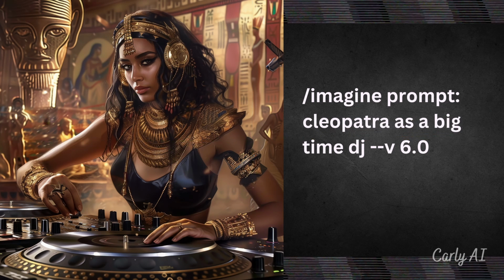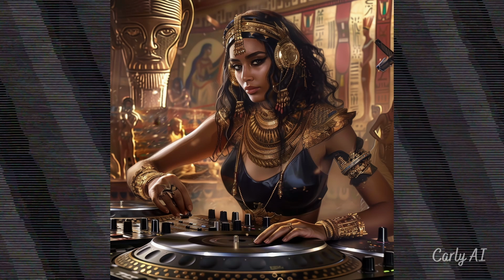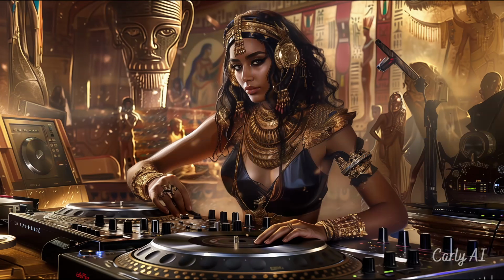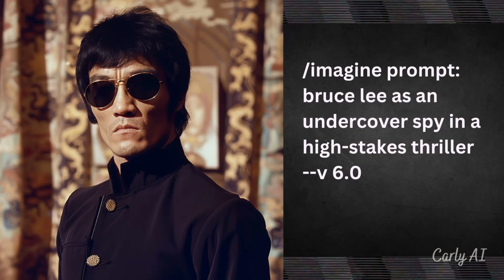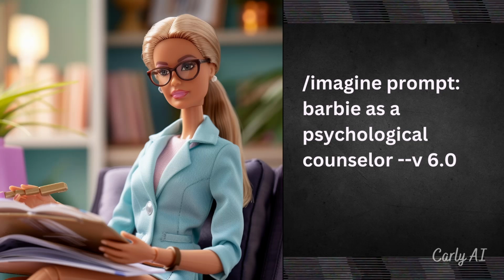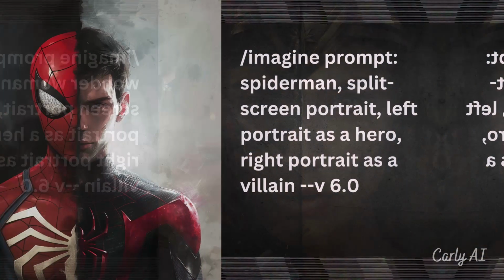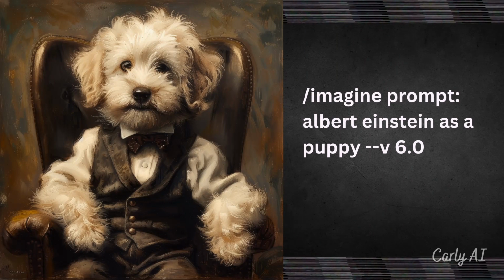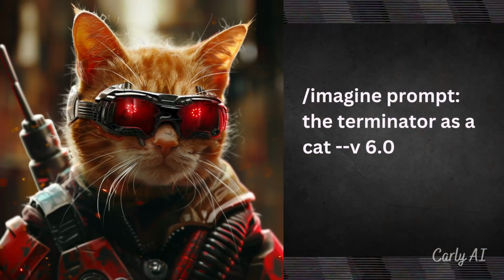Midjourney V6: Imagine Anything | Prompt Tutorial | AI Art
You may also like this | Consistent Styles

Midjourney V6 is a powerful and consistent AI Art model.  You can literally imagine anything, and the AI will make an incredible attempt to produce the desired visuals.

In this video, I demonstrate the power of Midjourney"s imagine operator using the most unusual roles for unlikely characters, and these are characters with which you are familiar.

Enjoy this friendly and humorous tour of "imagine" with me.

This video is about: Midjourney V6, Midjourney Version 6, Midjourney Tutorial, Midjourney Prompts, ai art styles, ai, ai art, ai art tutorial, and image prompting.

Topics Index by Time

00:00 Intro
00:10 Imagine Anything Overview
00:29 Purpose of the Video
00:44 Aspect Ratio and Composition
01:15 Pt 1 - Rendering Unusual Roles
05:00 Pt 2 - Split Screen
05:20 Pt 3 - People as Animals
05:42 Pt 4 - Character Mashup
06:14 Pt 5 - Character/Machine Mashup
06:37 Thank you!